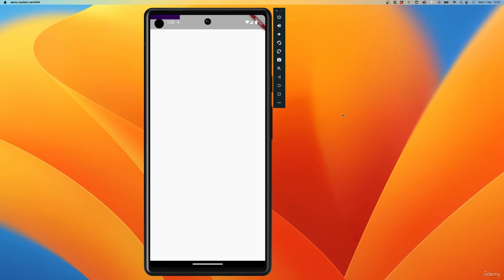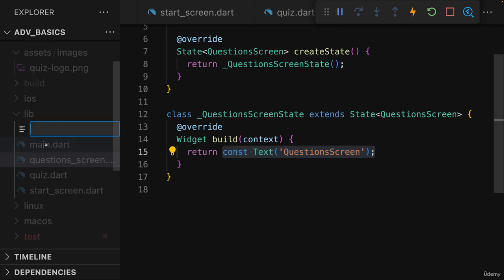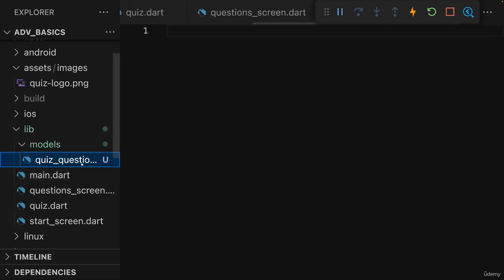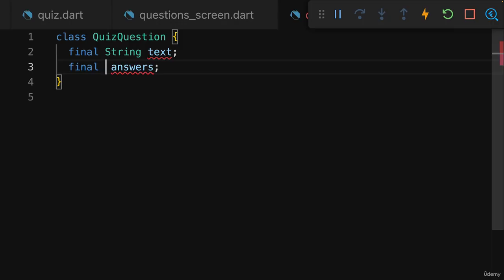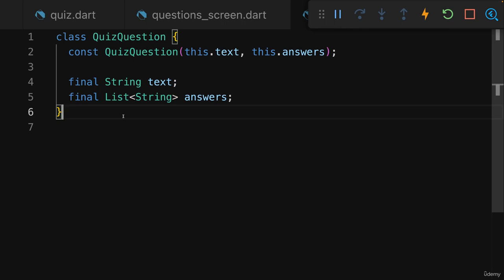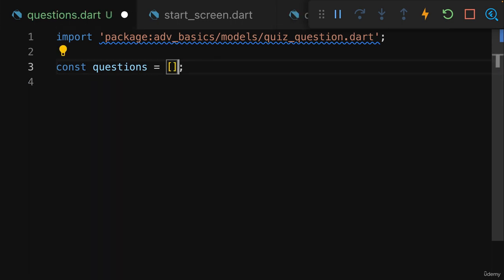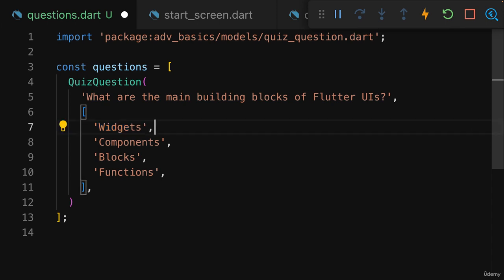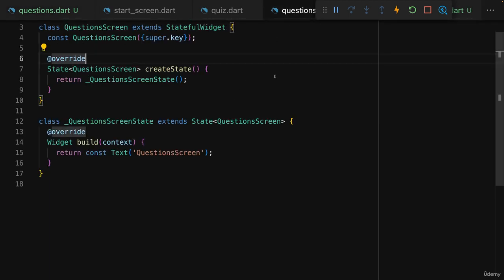016 Adding a Data Model & Dummy Data